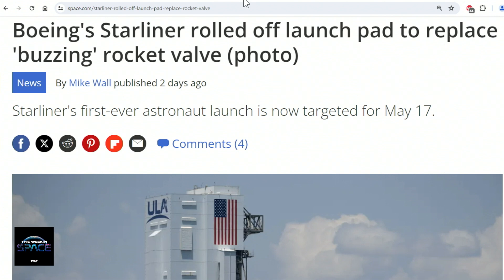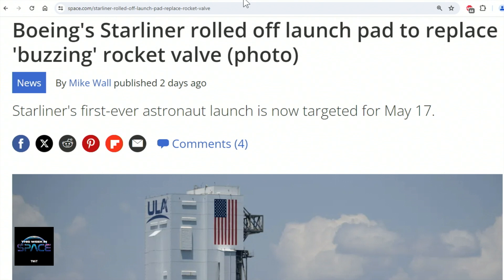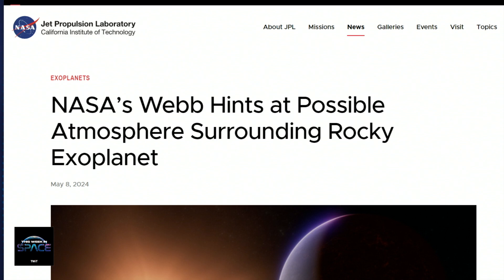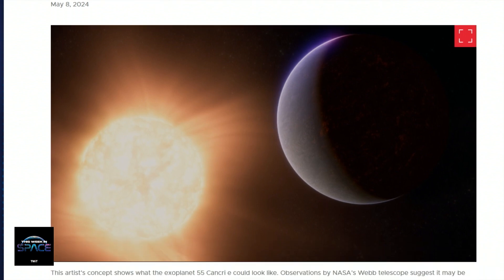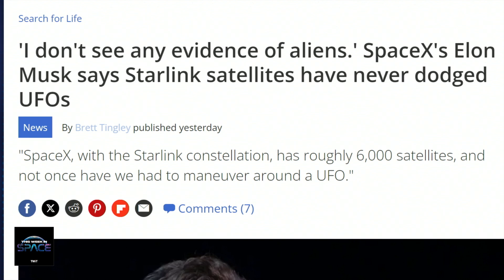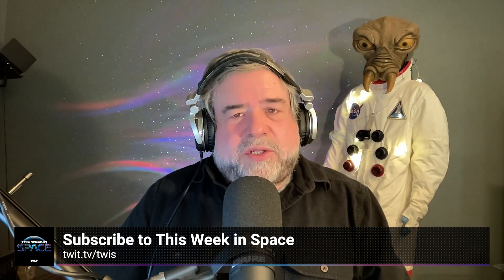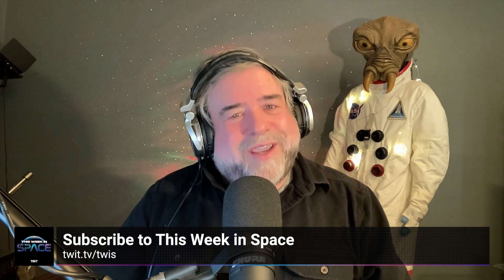Boeing Starliner Delayed Again: Faulty Valve Stops Launch | Space Headlines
In this week's headlines on This Week in Space, hosts Rod Pyle and Tariq Malik discuss Boeing's latest setback with the Starliner launch, James Webb Space Telescope's incredible findings on a distant exoplanet's weather, and Elon Musk's thoughts on the lack of evidence for alien visitations. Tune in to the full episode for a captivating interview with Dr. Linda Spilker, Voyager Project Scientist, as she shares the incredible journey and challenges of the Voyager mission.